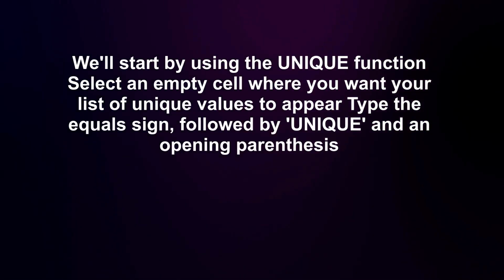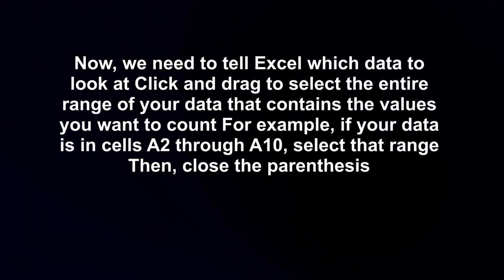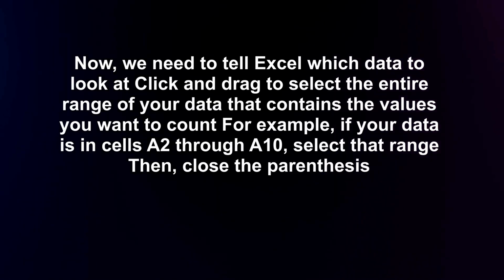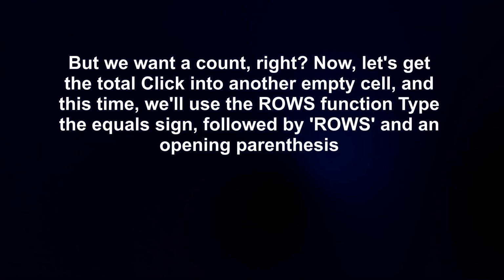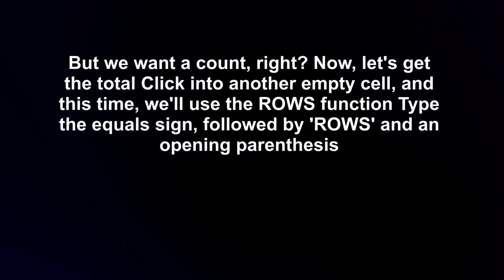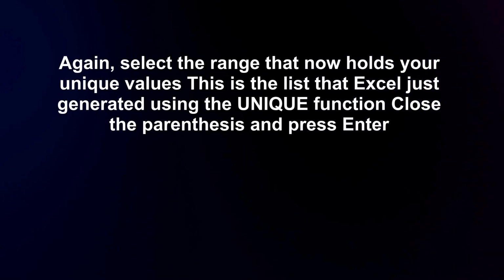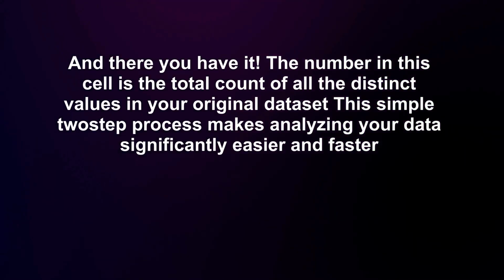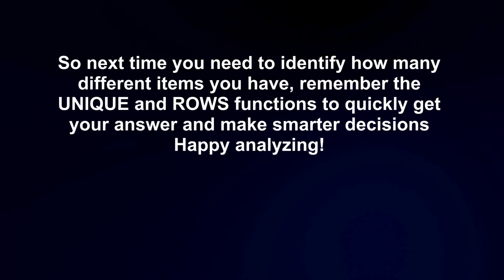How To Count Number Of Unique Values In Excel - GUIDE!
How To Count Number Of Unique Values In Excel leverages formulas and functions to identify and tally distinct entries within a dataset, extracting valuable insights and simplifying complex analysis for improved decision-making processes.

00:00 Intro
00:09 Preparing Your Data with UNIQUE
00:29 Using the UNIQUE Function
00:46 Selecting the Data Range
00:56 Displaying Unique Values
01:06 Counting Unique Values with ROWS
01:28 Selecting the Unique List Range
01:38 Final Count of Distinct Values